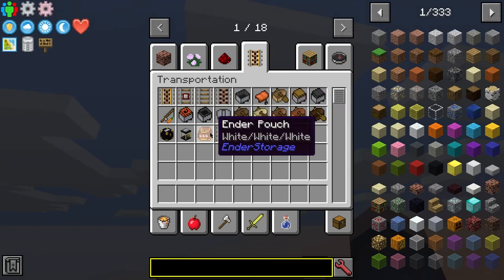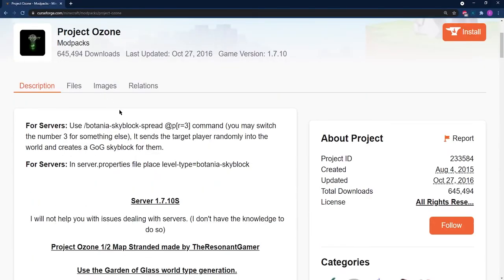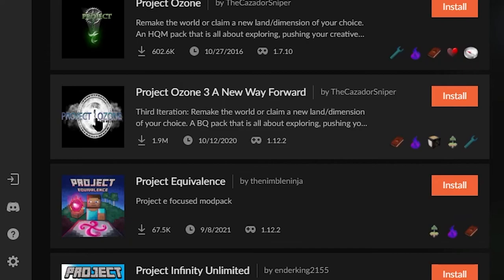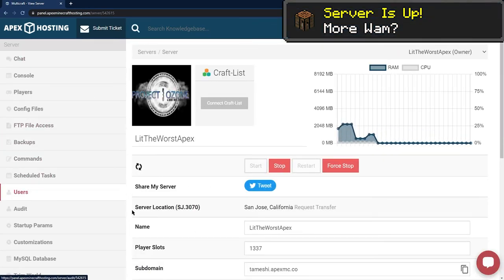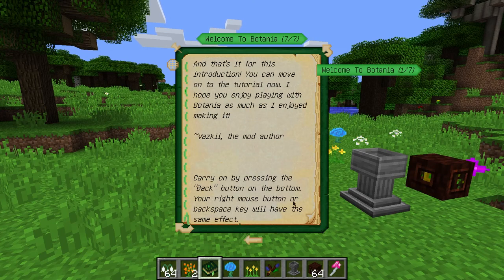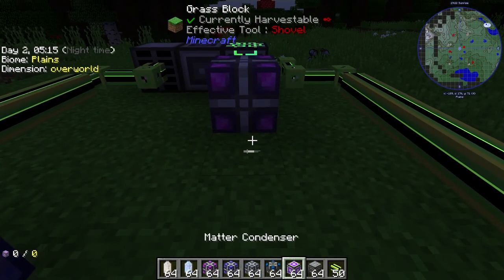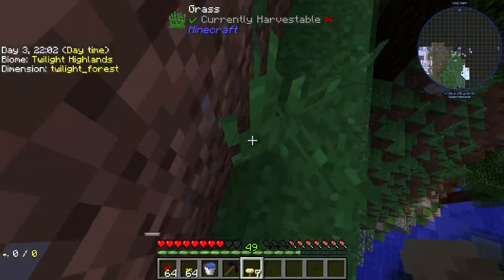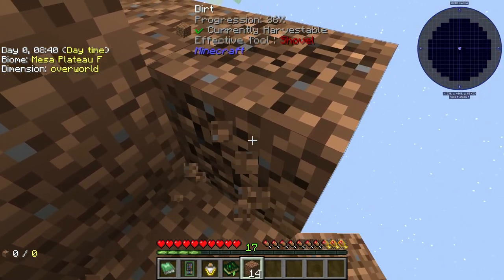How to Setup and Play a Project Ozone 3 Server in Minecraft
Learn How to Setup and Play a Project Ozone 3 Server in Minecraft with Apex Hosting
24/7 Uptime, DDoS Protection, Live Support, Easy to Use Panel

USEFUL LINKS

The Vanilla version of Minecraft is what brought us all to the game, and it’s still fun after all this time. But the huge Minecraft modding community have added many new gameplay aspects which keep the game feeling fresh, with some modpacks completely transforming the game. Project Ozone 3: A New Way Forward is a modpack with a huge amount of mods, adding technology, magic and improving aspects of exploration. Installing Project Ozone 3 on your Apex Hosting server is fairly simple, and in this guide we’ll show you how to set it up.

TIMESTAMPS

0:00 Start
0:10 Project Ozone 3
2:24 Server Install
6:58 Conclusion